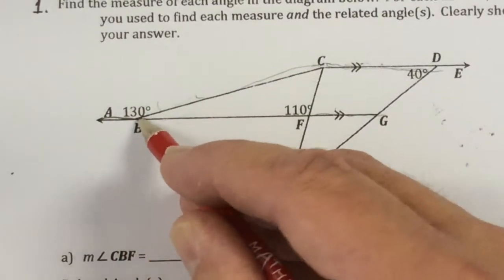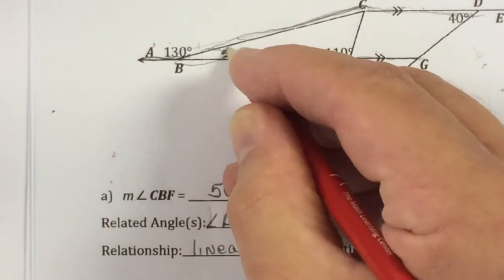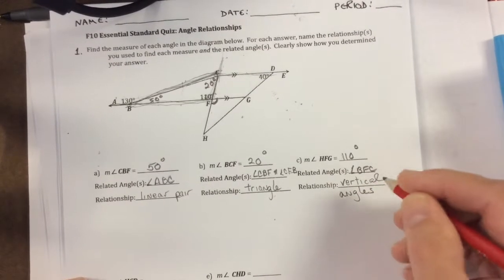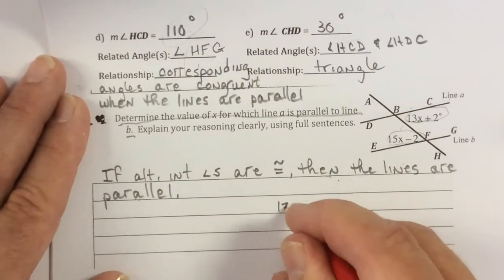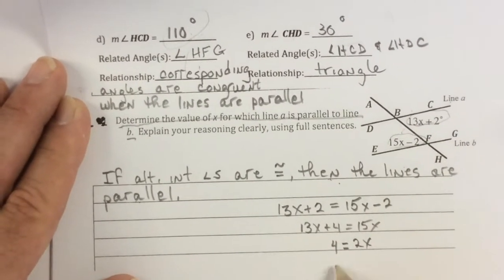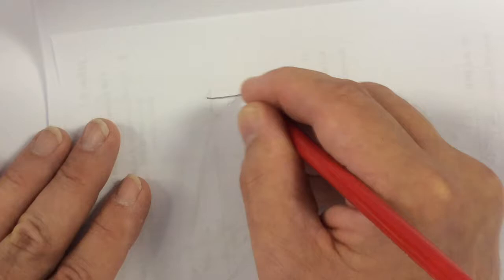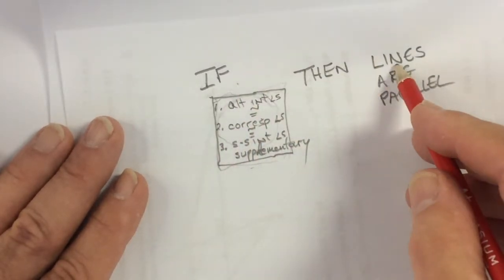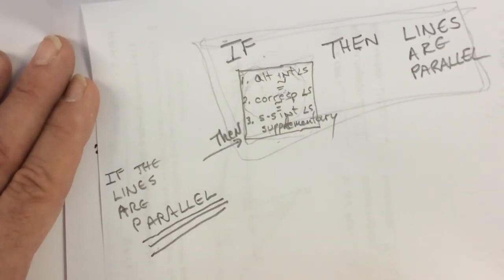Angle Relationships and Parallel Lines Quiz Review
This is a review of the first Essential Standard Quiz for the Angle Relationship and Parallel Lines standard.